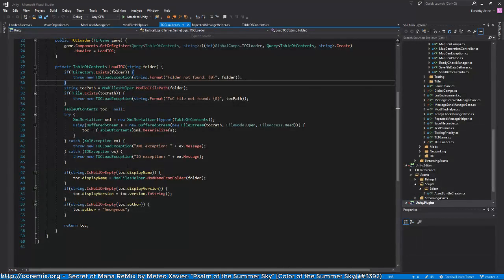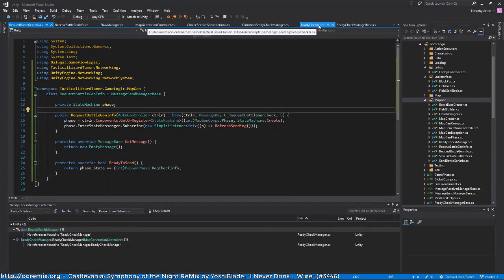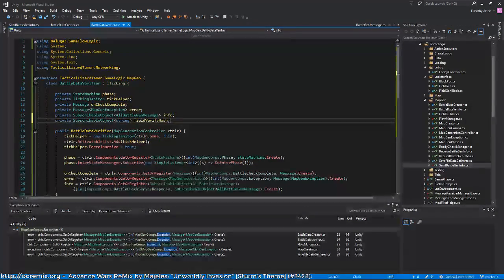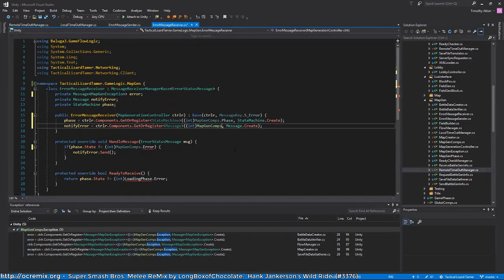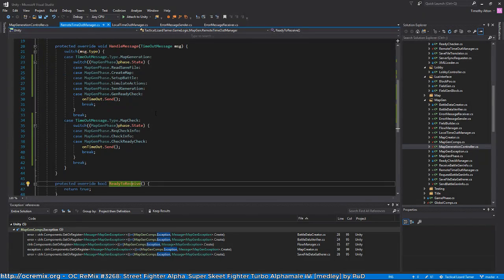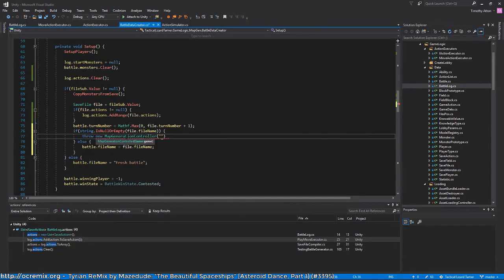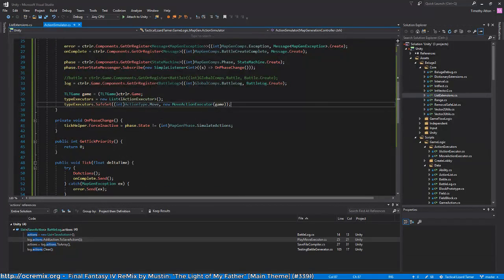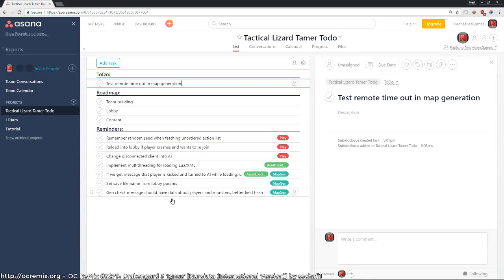Tactical Lizard Tamer, Unity GameDev Log 34! Generation gone gold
I'm making a game in Unity! It will be a mixture of Pokemon teambuilding on a Fire Emblem / Final Fantasy Tactics style-map. Players will be able to mod in their own monsters and battle online! Today, I finished up the map generation phase and fixed a sneaky bug in the server code!